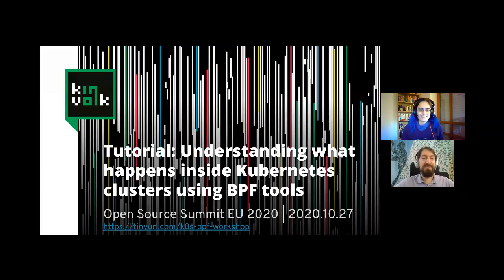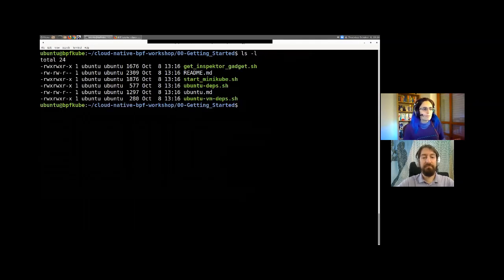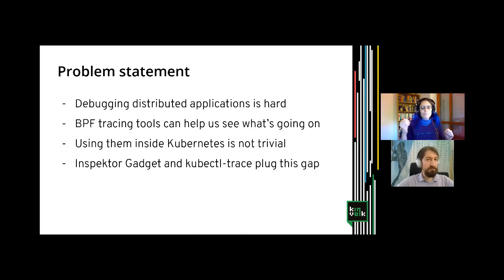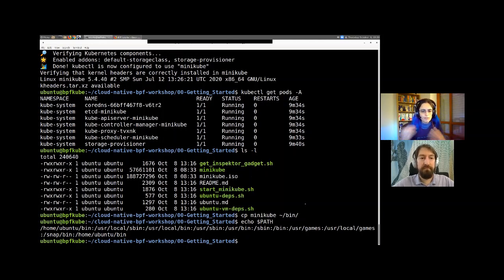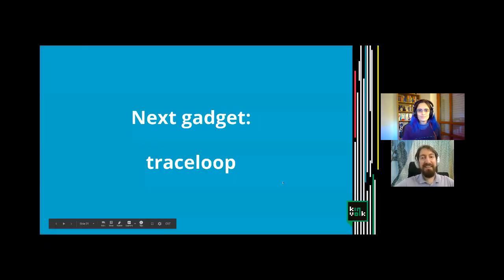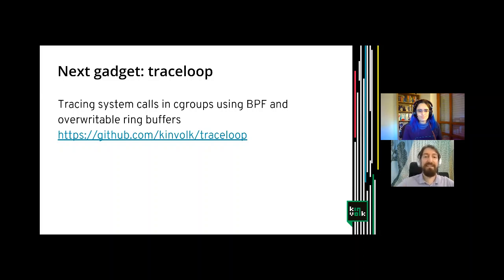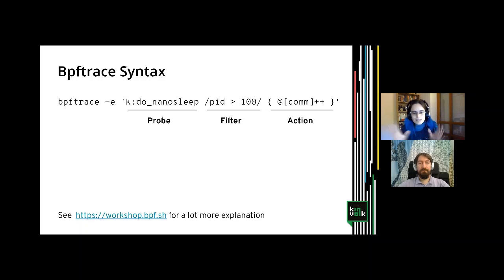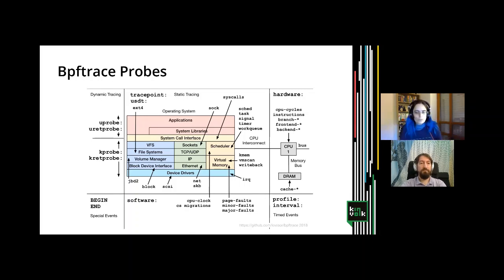Tutorial: Understanding What Happens Inside Kubernetes Clusters Using BPF Tools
Tutorial: Understanding What Happens Inside Kubernetes Clusters Using BPF Tools - Alban Crequy & Margarita Manterola Rivero, Kinvolk